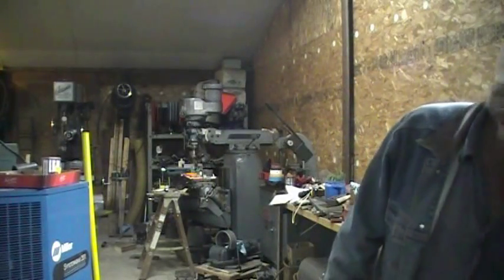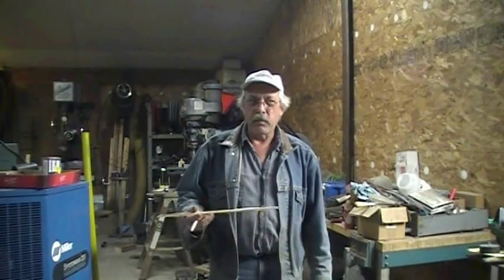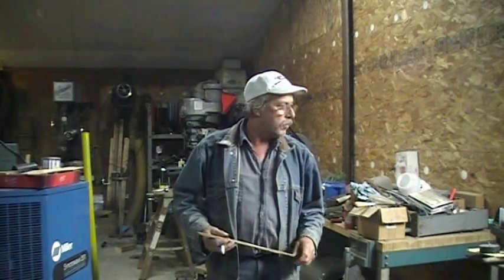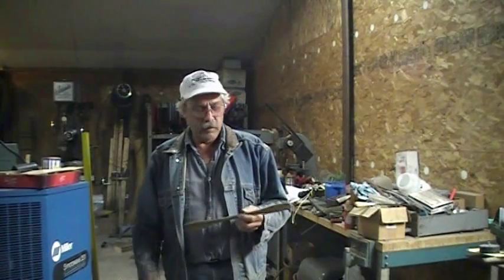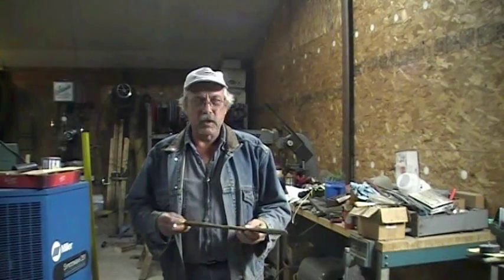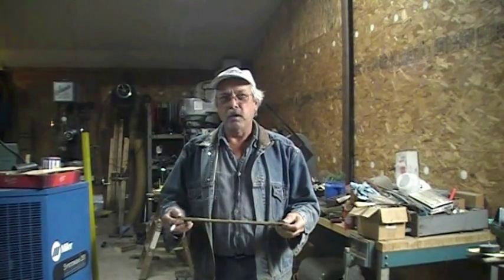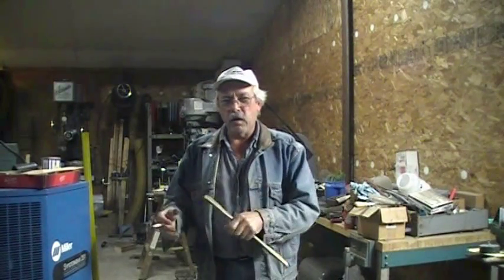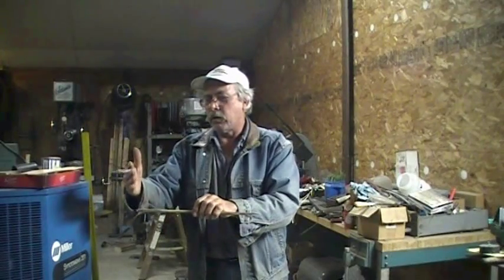Cutting Firewood to Size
How to measure and cut firewood to size,